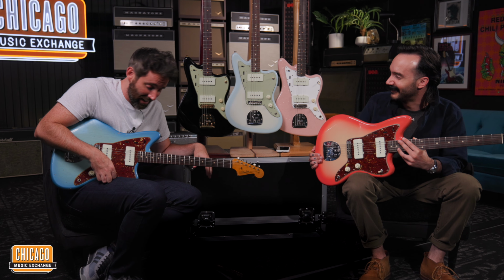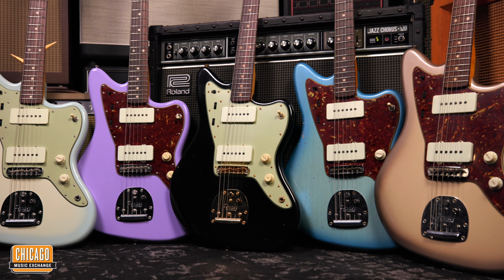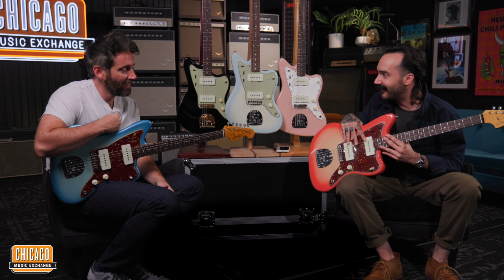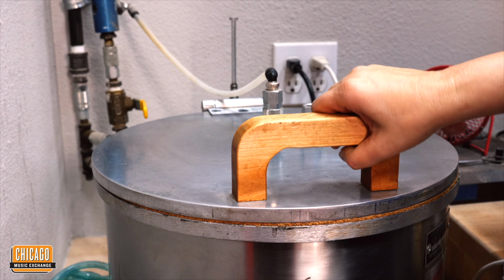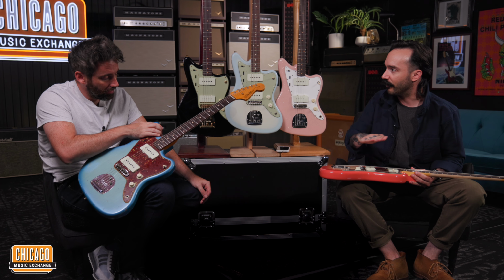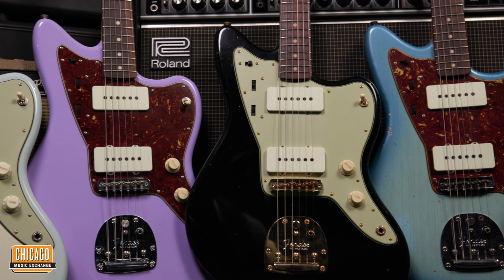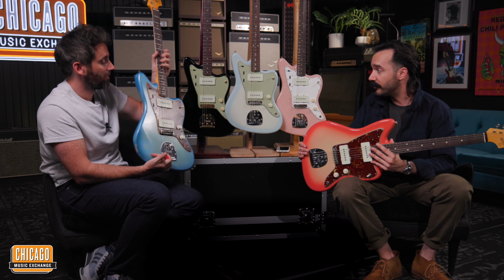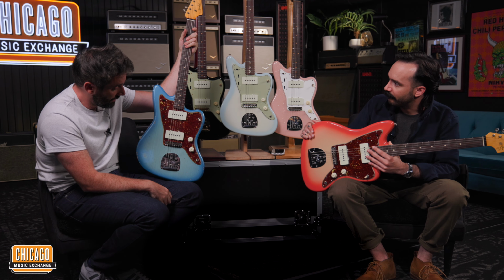What's a "Chicago Special?" | Fender Custom Shop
The Fender Custom Shop "Chicago Special" Guitars are only here at Chicago Music Exchange. Nathaniel sat down with Daniel Albert to get the scoop on what sets these apart! This video specifically cover the 1962 Jazzmasters but we plan to do videos for all the models of Chicago Special we currently offer.

If you have any questions please don't hesitate to reach out! Chat, Call or email TODAY!

Gear featured:
Fender Custom Shop 1962 Jazzmaster "Chicago Special" Deluxe Closet Classic Faded/Aged Desert Sand w/Tahitian Coral Burst
Fender Custom Shop 1962 Jazzmaster "Chicago Special" Journeyman Relic Aged Shell Pink Sparkle w/Painted Headcap
Fender Custom Shop 1962 Jazzmaster "Chicago Special" Journeyman Relic Aged Black w/Painted Headcap & Gold Hardware
Fender Custom Shop 1962 Jazzmaster "Chicago Special" Deluxe Closet Classic Super Aged Olympic White w/Sonic Blue Burst
Fender Custom Shop 1962 Jazzmaster "Chicago Special" Journeyman Relic Faded/Aged Desert Sand w/Shoreline Gold Burst
Fender Custom Shop 1962 Jazzmaster Ash "Chicago Special" Relic Super Aged Trans Daphne Blue w/Lake Placid Blue Burst
Fender Custom Shop 1962 Jazzmaster "Chicago Special" Deluxe Closet Classic Faded Lavender w/Matching Headcap

CHAPTERS:
00:00 1962 Chicago Special Jazzmaster
00:29 Playing Segment 1
01:20 What is the Chicago Special Guitar?
03:49 Chicago Special Jazzmaster Pickup Demo
04:53 Chicago Special Jazzmaster Specs
08:36 Playing Segment 2
09:25 Build Your Dream Guitar